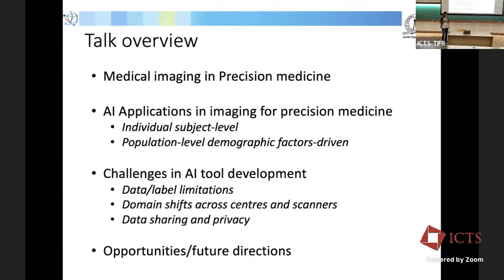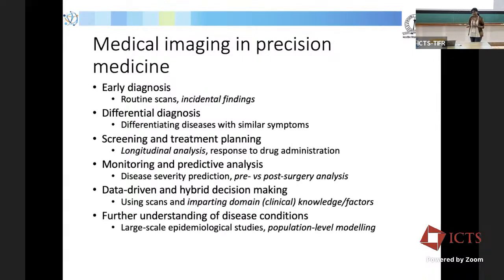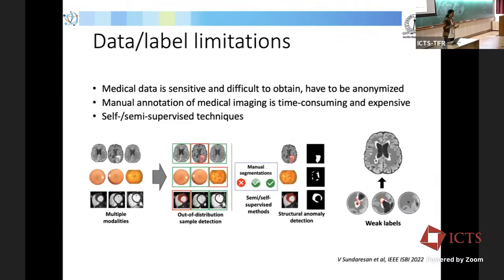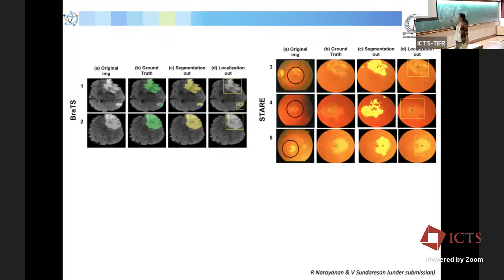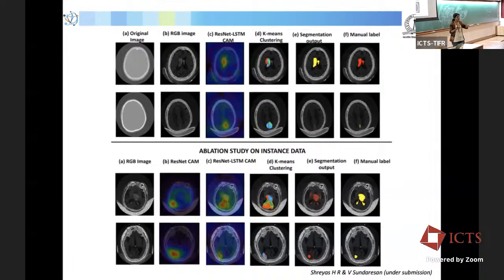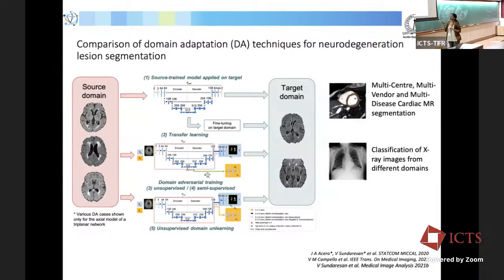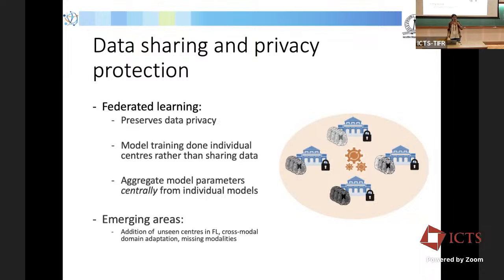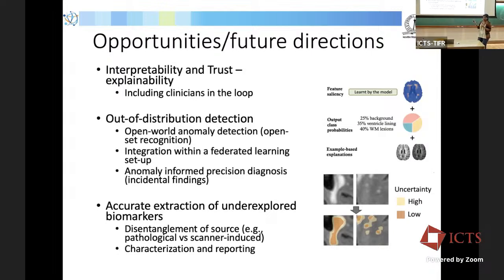Artificial Intelligence in Medical Imaging for Precision Medicine by Vaanathi Sundaresan